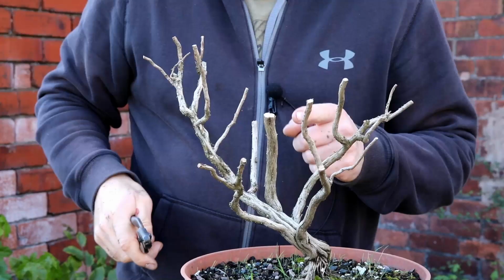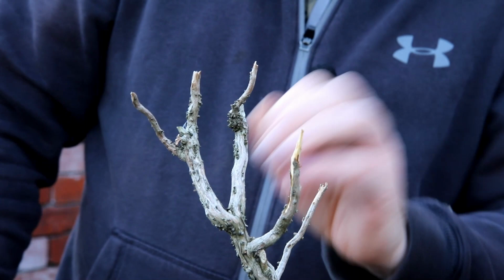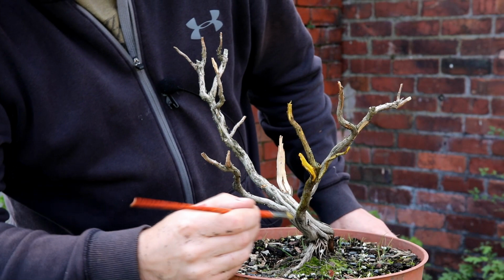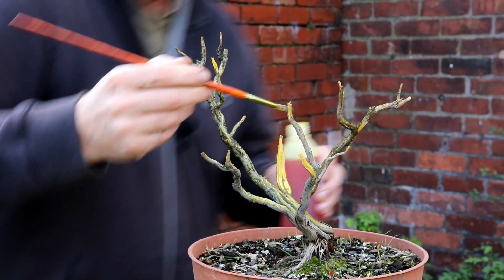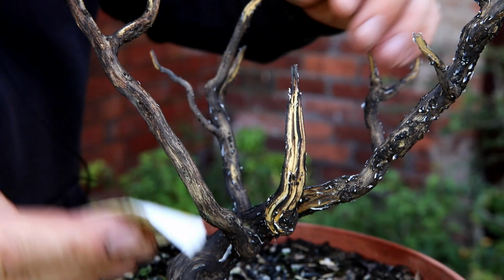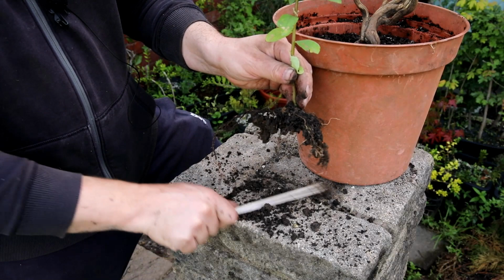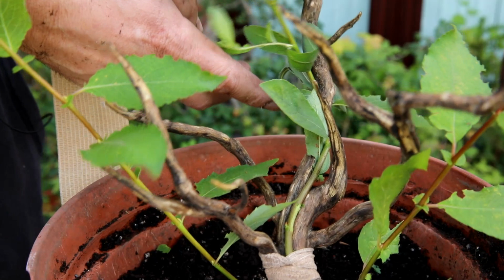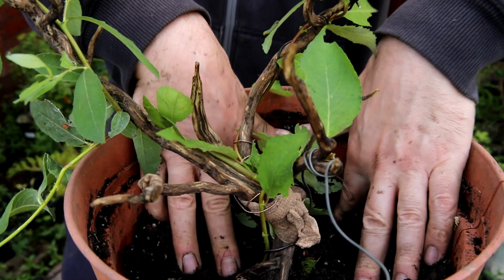Making a tanuki bonsai with a blow torch!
In this video I make a tanuki bonsai with a dead rosemary and some goat willow trees using amongst other things a blow torch